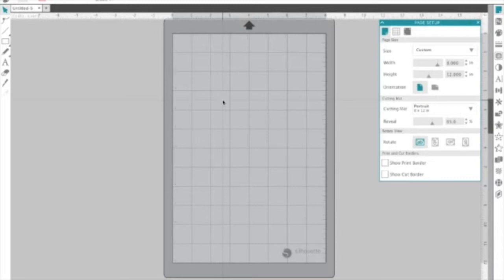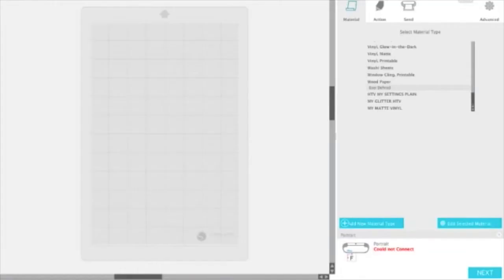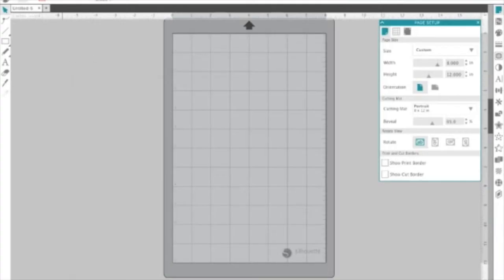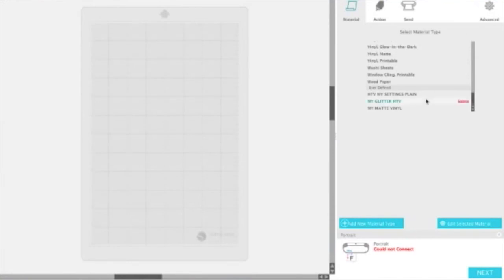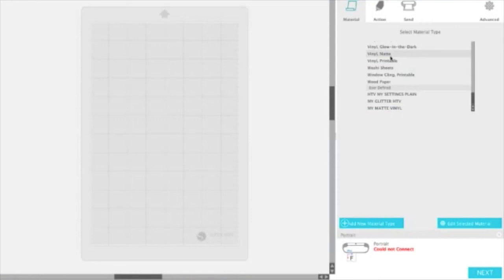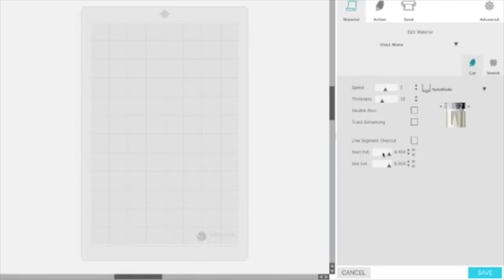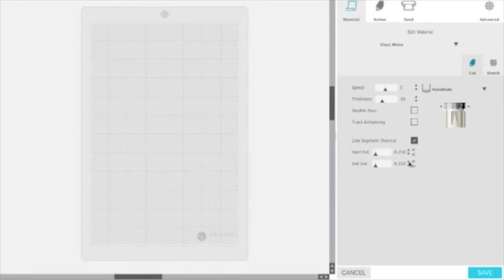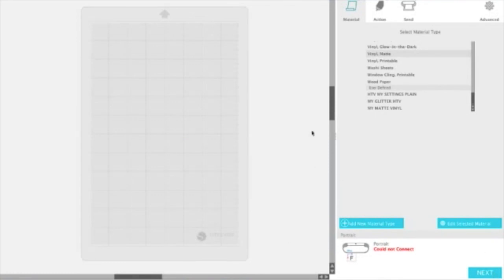Silhouette Studio V4 Overcut Settings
How to set up your Silhouette Studio V4 Settings